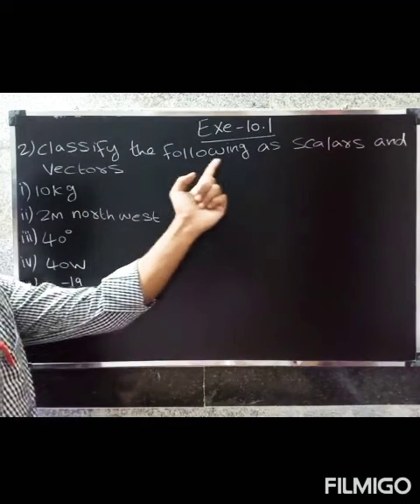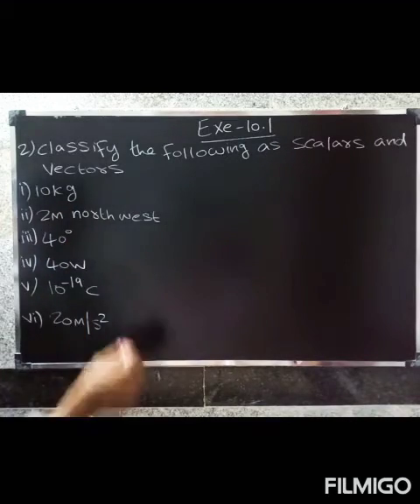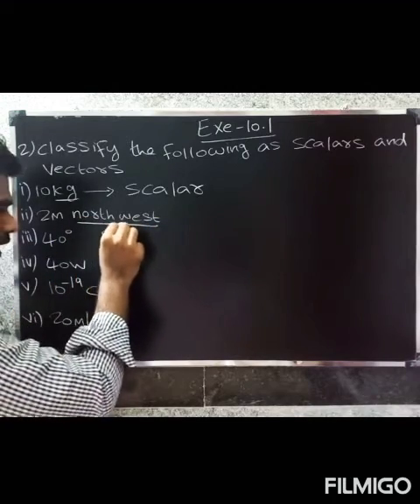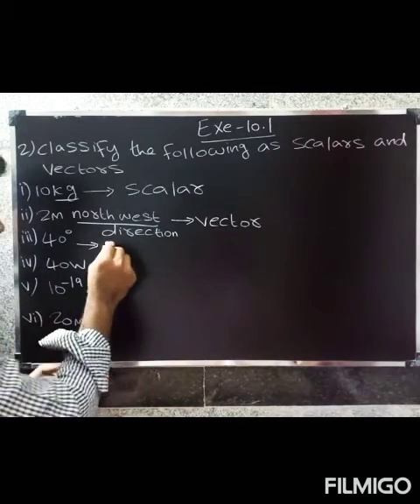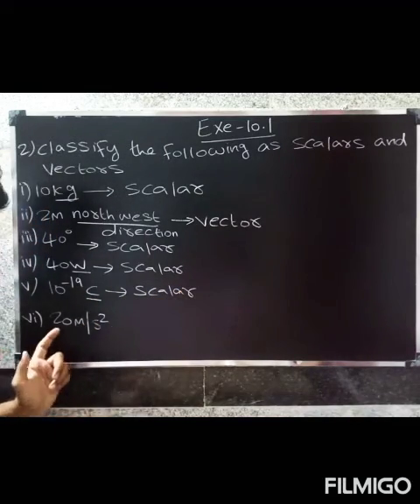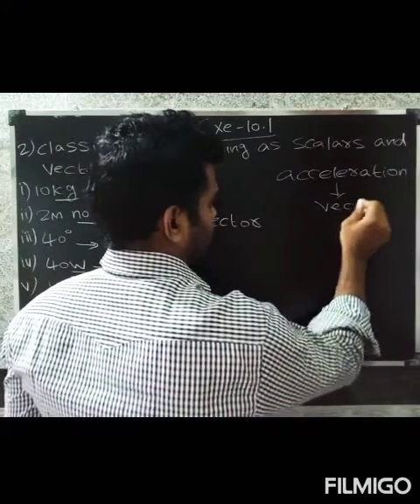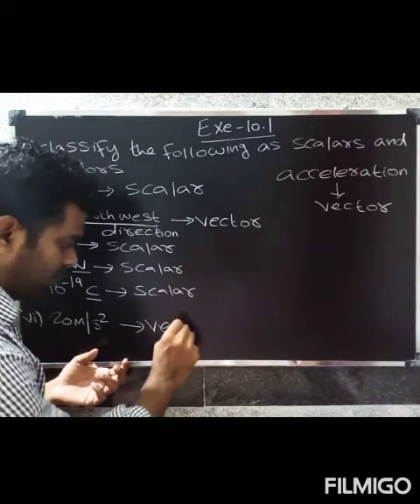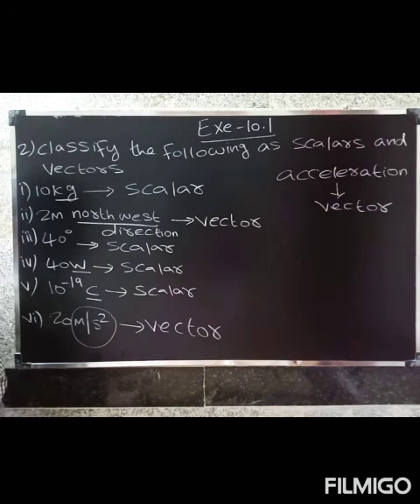CBSE class 12 maths in Tamil | Chapter-10 Vector Algebra | Exe-10.1 Que.no-2